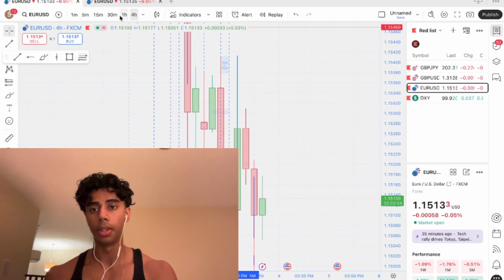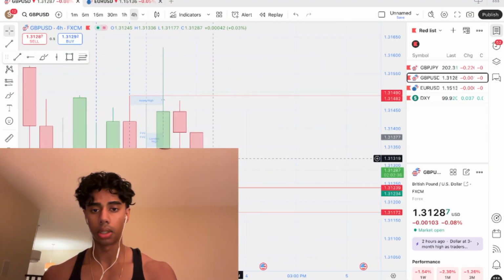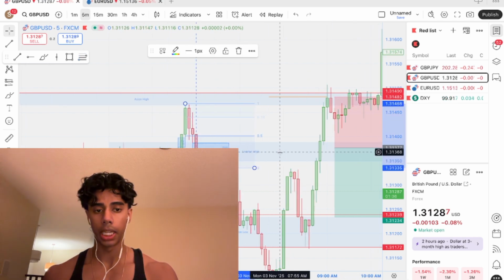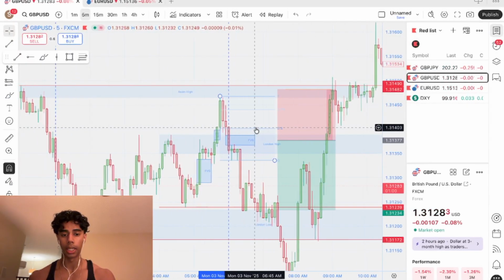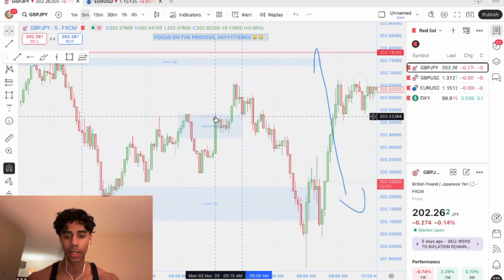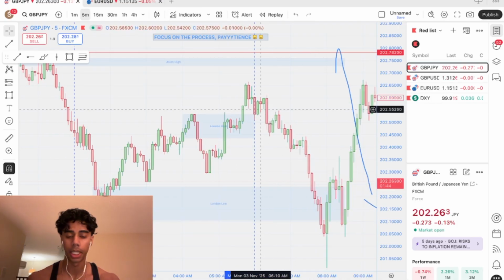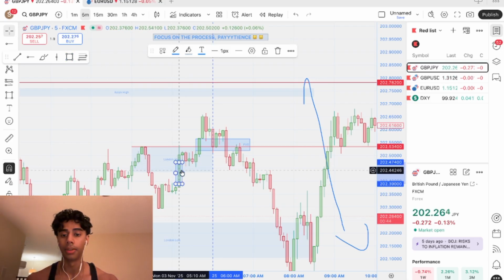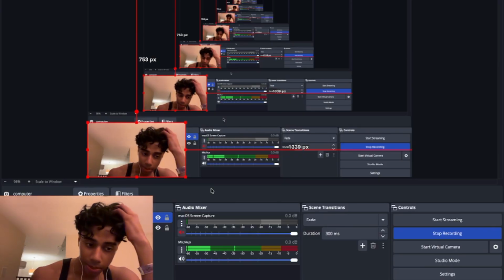17 y/o sits out again from trading day, explaining what he saw and how the setup disproved itself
[11/04/2025] -  FTMO RECAP (0%) [159]

 I was getting too attached to something specific happening. And then because it didn’t end up happening it made me feel worse. i can’t have any expectation in the first place, otherwise it will effect me on future days, and even just on the other paris i am looking at